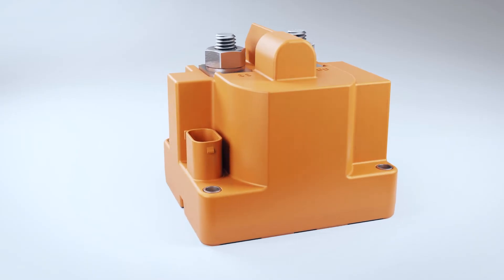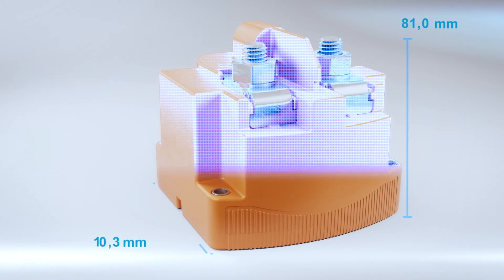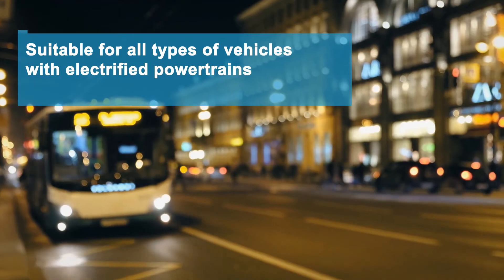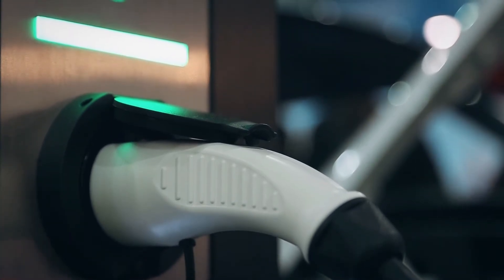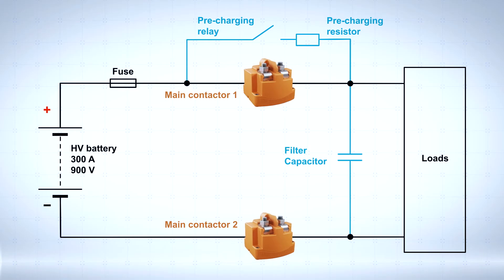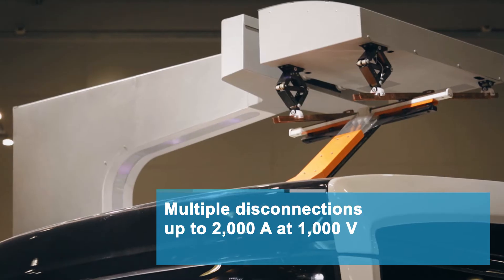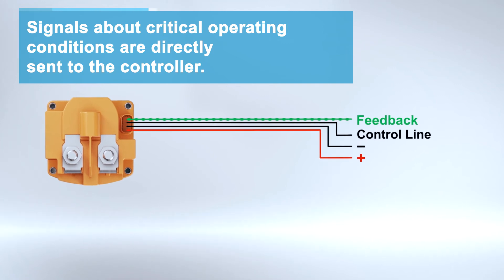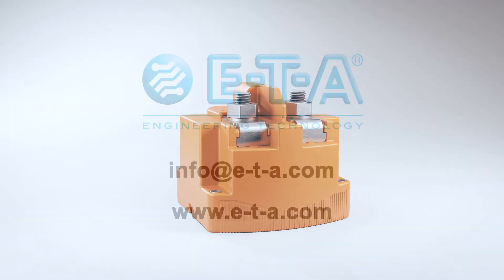E-T-A High Voltage Contactor HVR10 – product film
E-T-A’s HVR10 is the most powerful high voltage contactor in the market, with a compact design for electric vehicle applications. It combines physical isolation of high voltages via an electro-mechanical contact and state-of-the-art semi-conductor technology.
These high voltage contactors are ideal for buses, trucks, construction machinery and specialty vehicles with electrified powertrains as well as charging stations and energy storage.